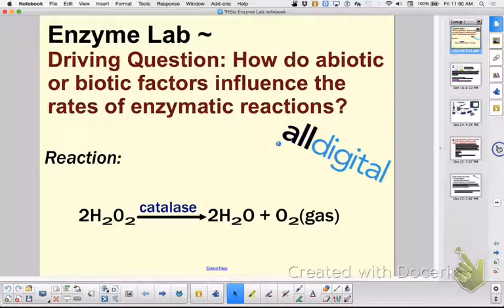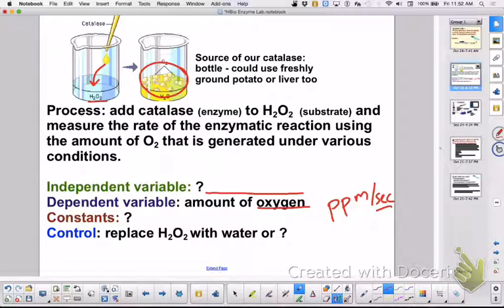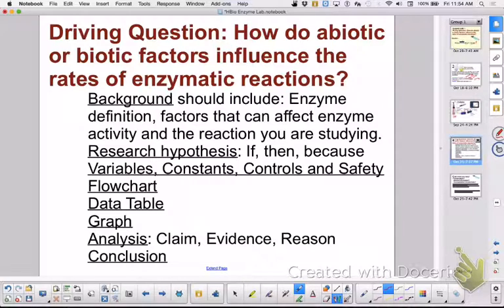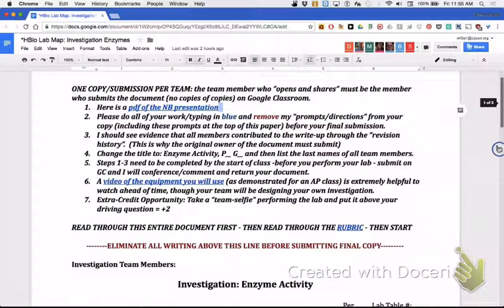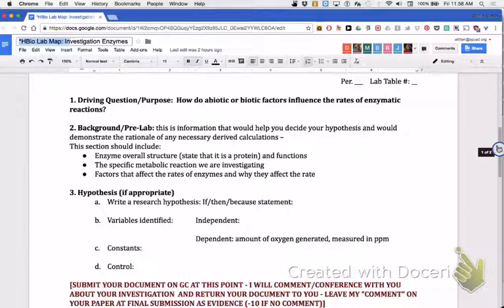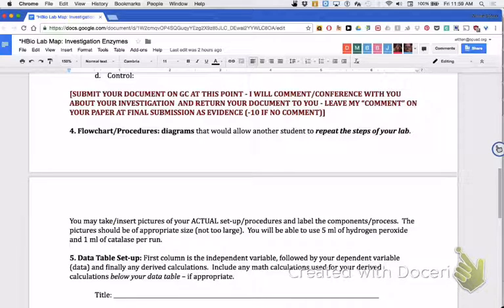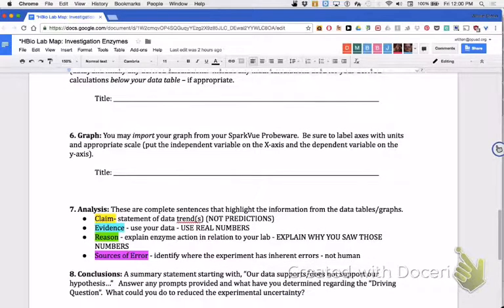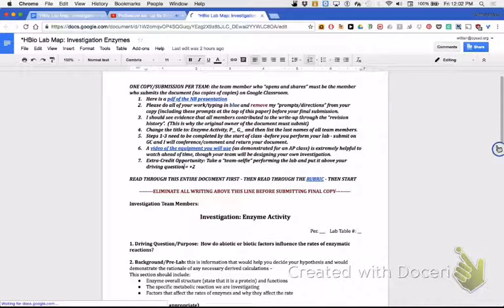HBio Investigative Lab: Enzyme Activity